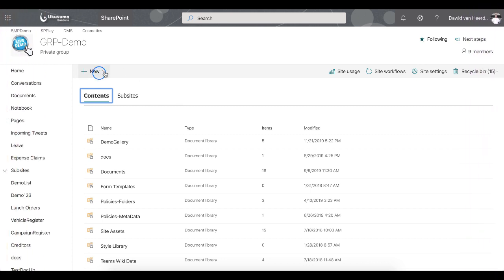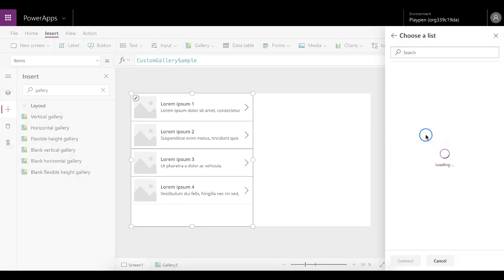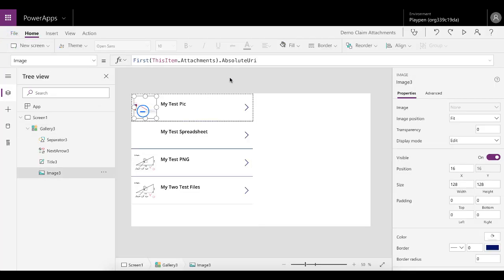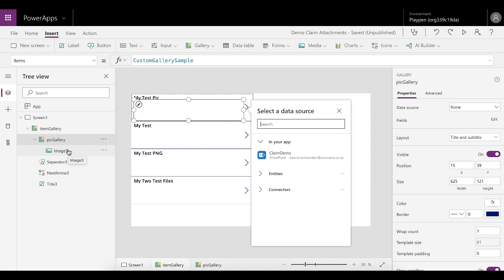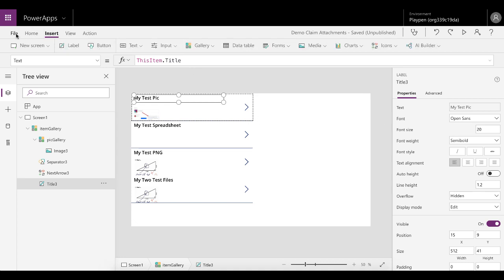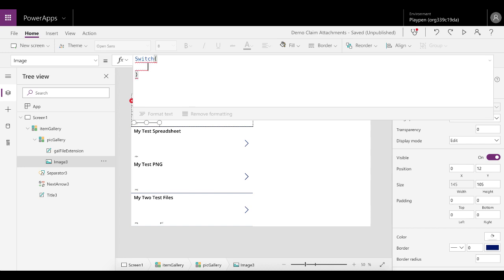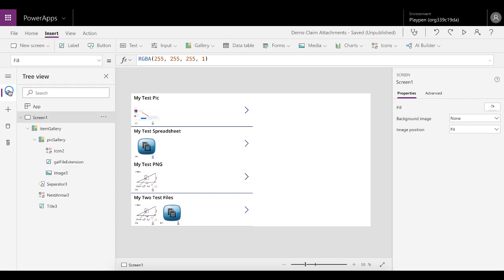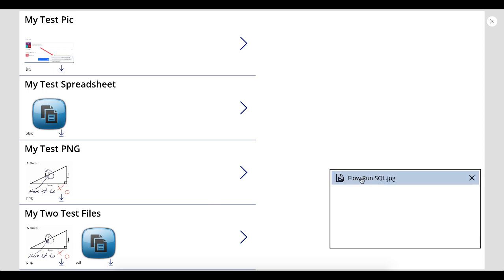Display SharePoint Attachment in PowerApps 📸 (Tutorial)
In this PowerApps tutorial we look at a few options to get SharePoint list attachment images and other file types to be available in PowerApps

-This can be done with an image control, but you would be limited to only displaying one image at a time.
-A nested gallery provides much more flexibility than an image control
-Last but not least, the attachment control (what attachment control you might ask as this is not available in the insert ribbon), provides an easy way to download the attachments through the SharePoint connector, and not through the front end URL.